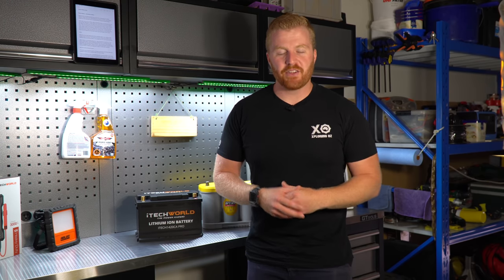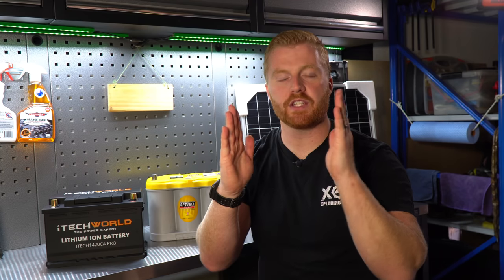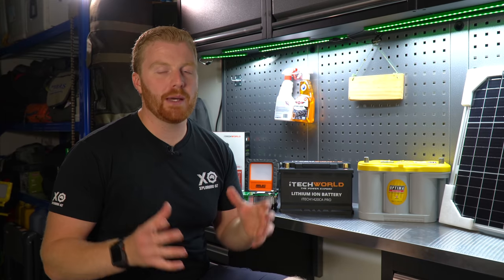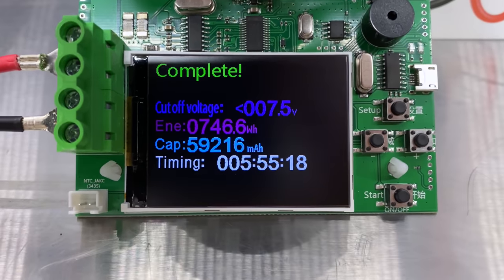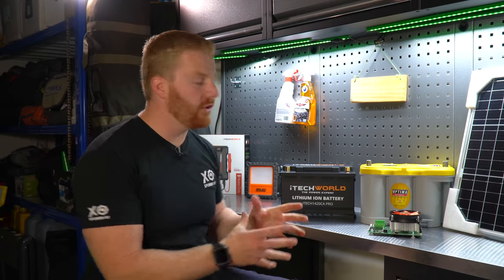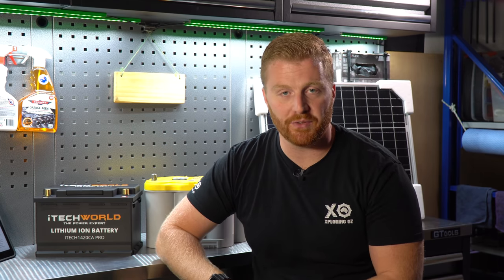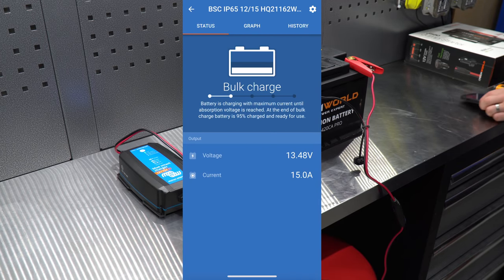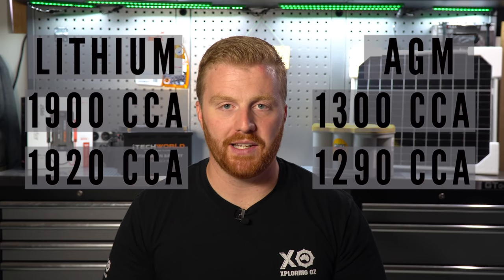LITHIUM CRANKING BATTERY | 1420CA PRO | Can it POWER the 4.5L V8 diesel? iTechWorld Starter Battery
Lithium is certainly becoming the future of overland travel, but is the technology ready for cranking our large capacity vehicles?

In this episode we dive deep into the specifications, features and testing of iTechWorld’s new lithium cranking battery, the 1420CA PRO. We conduct voltage test, capacity tests, cranking tests and freeze test to see how it performs. I install the battery into my Landcruiser and discuss some of the physical and chemical differences when compared with a traditional AGM battery.

If you are considering a lithium battery, particular an engine bay mounted cranking battery for your setup, this episode is not one to be missed.

Check out my under bonnet lithium video for a more traditional ‘deep cycle’ battery -

Heat Shield Material

00:00 - Introduction
02:18 - Physical Differences
04:48 - Testing
05:23 - Capacity Test
11:08 - Cranking Test
13:54 - Freeze Test
17:50 - CCA's Test
21:36 - Installation
23:27 - Conclusion